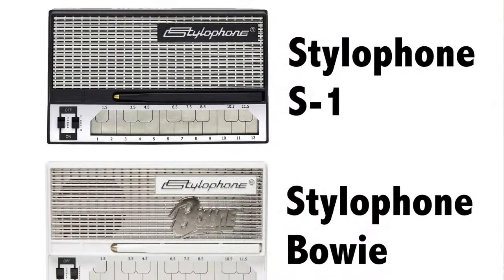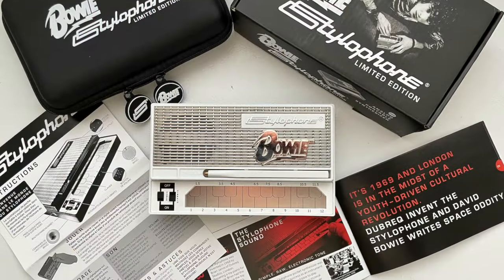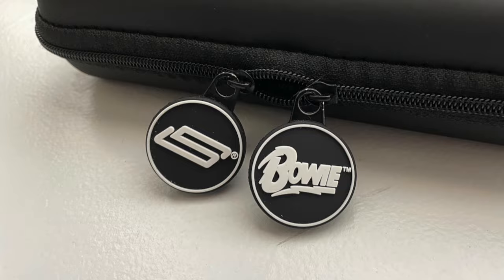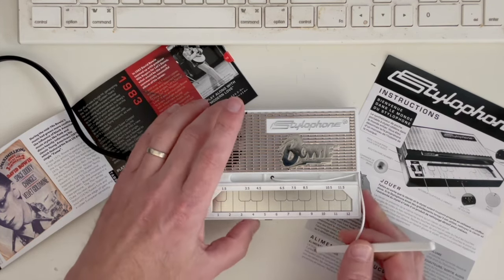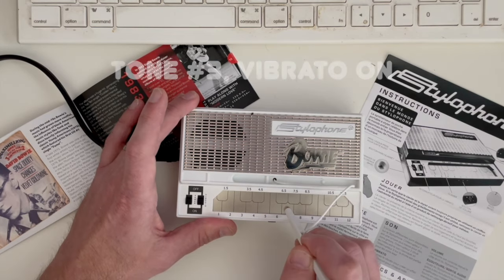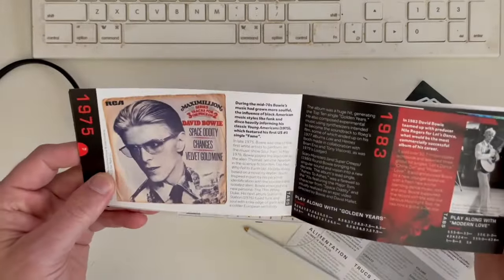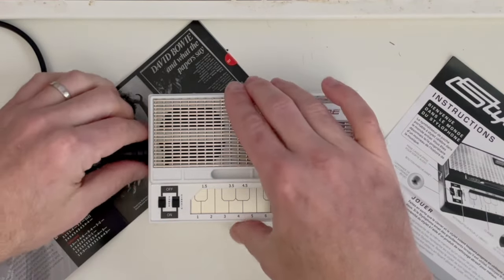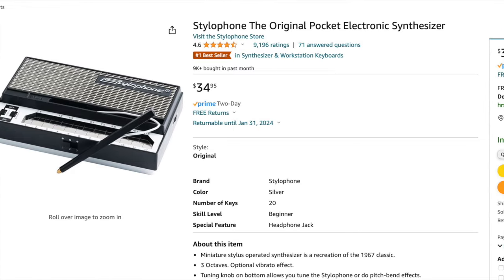Stylophone David Bowie Limited Edition: Unboxing & Demo (S-1 w/optional case)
I got this as a Christmas present. The Stylophone Bowie is a limited run of the S-1 Stylophone dedicated to the late David Bowie. It functions like a normal S-1 Stylophone but has a slightly different aesthetic. I also check out the Limited Edition case in this video.

Intro - 0:00
Stylophone Unbox & Overview - 1:13
Case Unbox & Overview - 2:54
Sound Samples (direct audio) - 3:33
Included Tabs - 6:33
Internal Speaker Demo - 7:44
Conclusion - 8:37